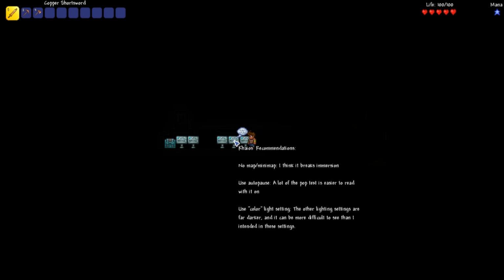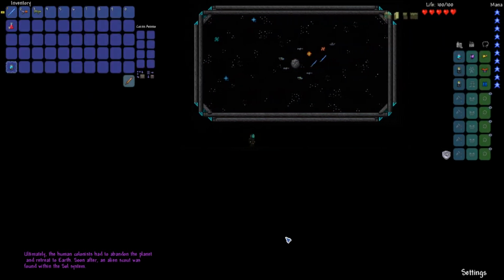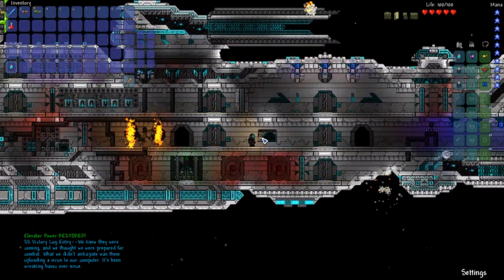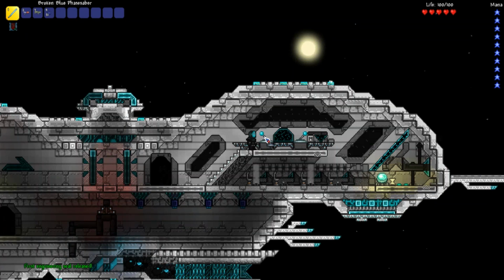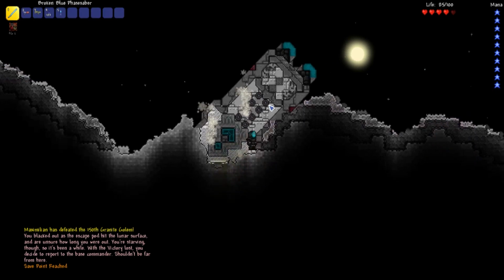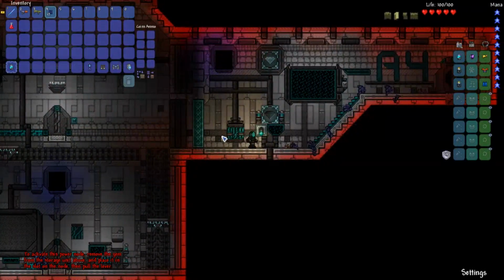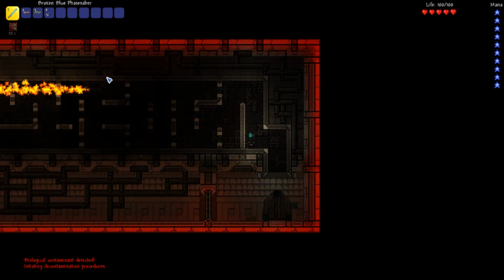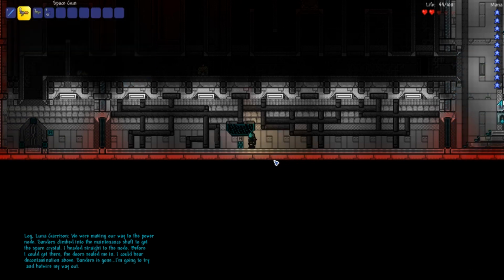Harbinger | Terraria Adventure Map | Episode: 1 [] Under Attack! []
Hello everyone! Welcome to Episode one of a Terraria Adventure map, by Khaios! We're starting off with a crash landing into this incredible map! Make sure to check the map out for yourself, and to check out Khaios' YouTube for yourself!